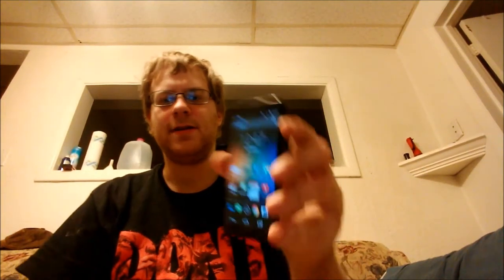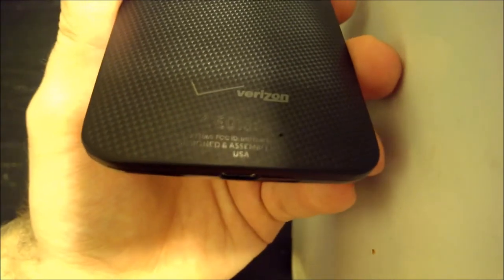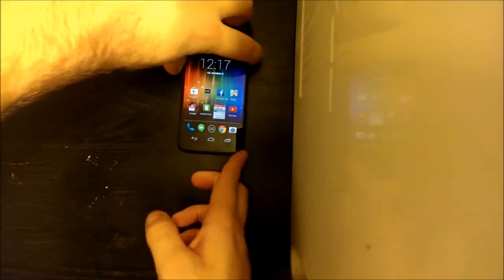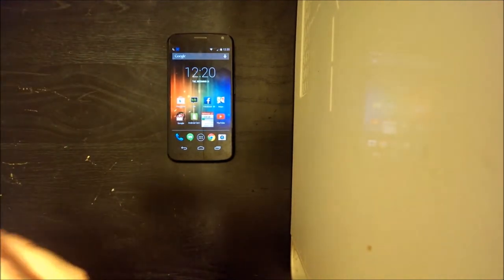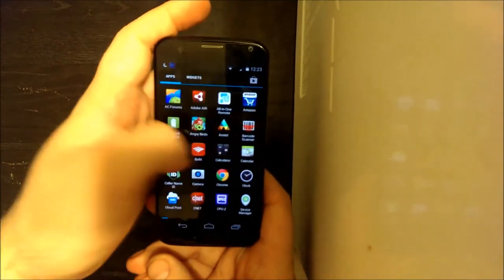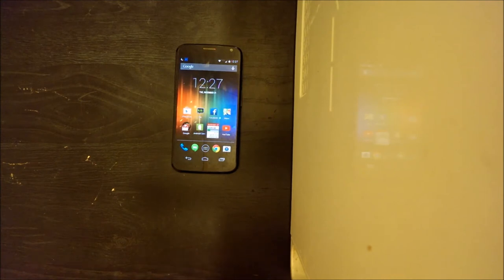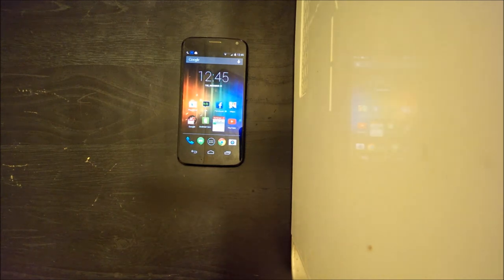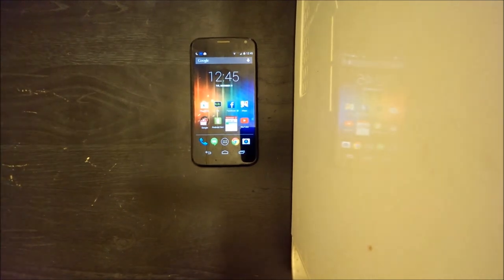Moto X Full Review Verizon Version